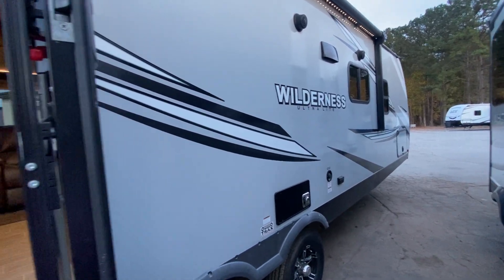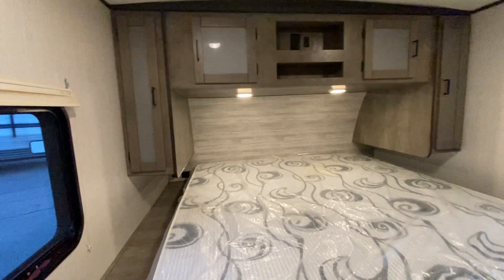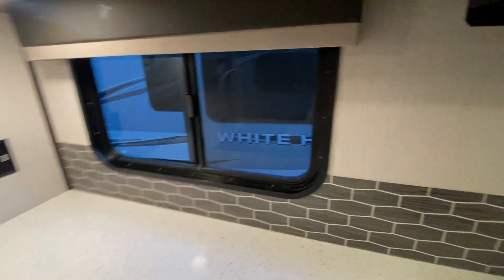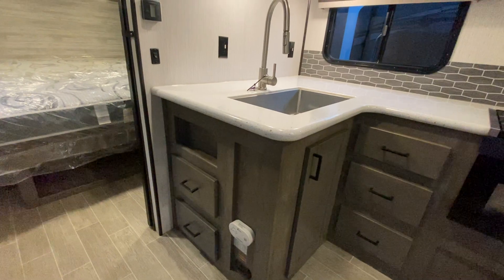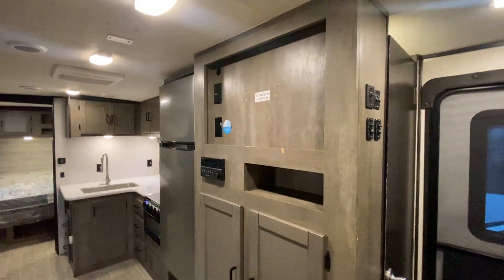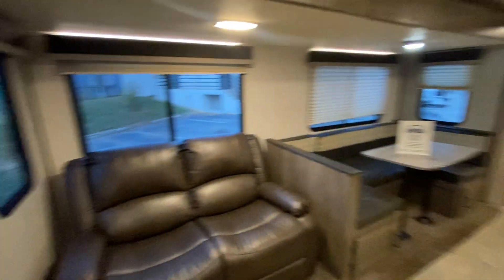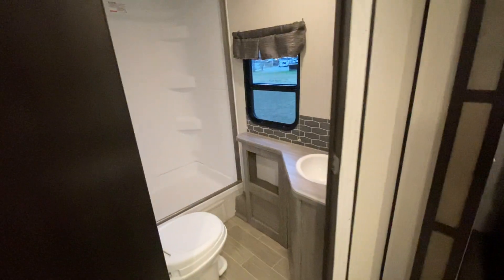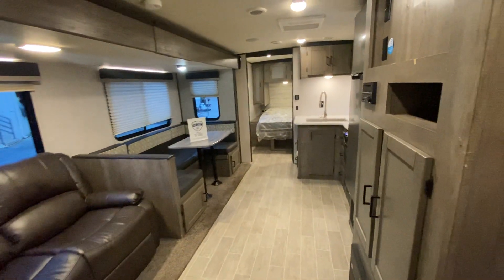2021 Heartland 2725BH Wilderness - Georgia Campers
Double bunks, pantry and a great big kitchen, with seating for the whole family!  Parents get private space up front and kids have plenty of space to spread out.